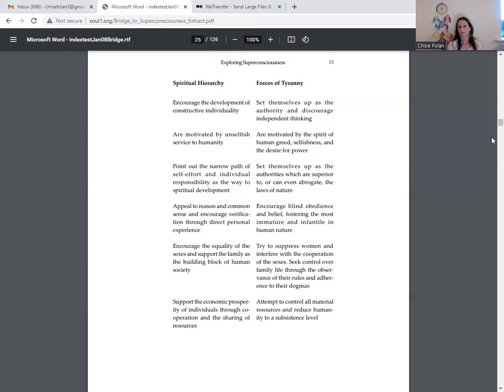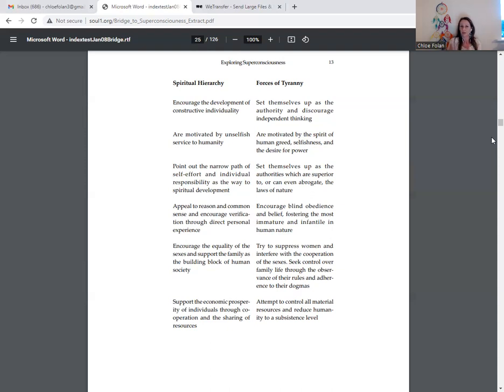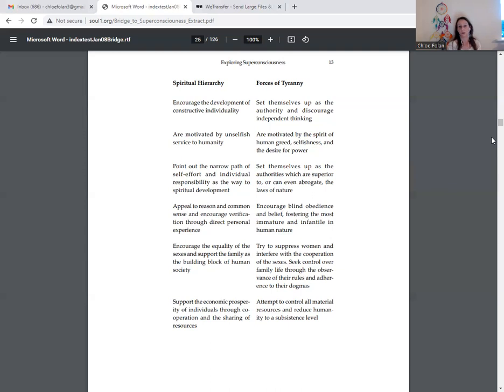The Rays part two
The second video in the mini video series The Rays.

If you are interested in the Rainbow Bridge Readings Course mentioned, information is here on my

If you would like the free PDF being discussed, please see this link here to the soul1.org

Blessings,